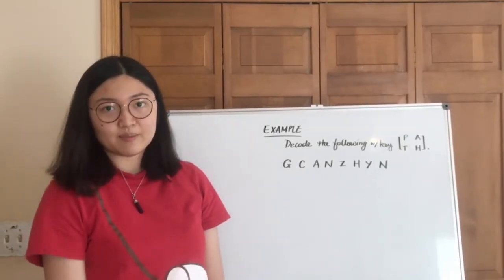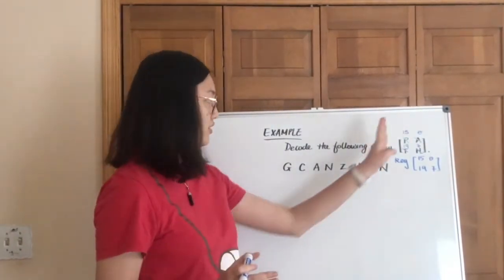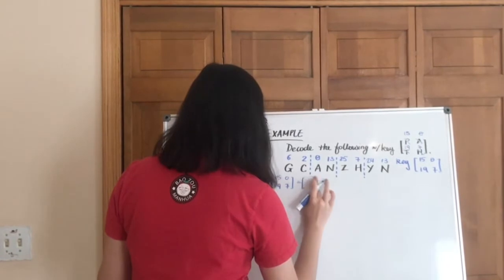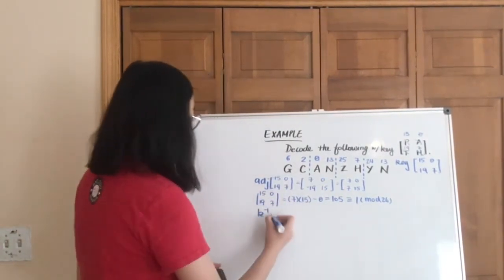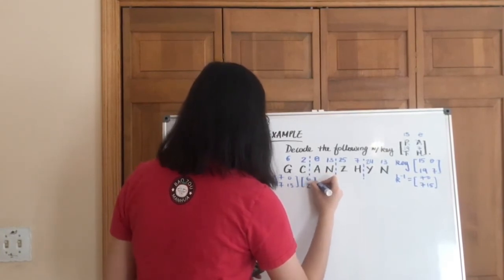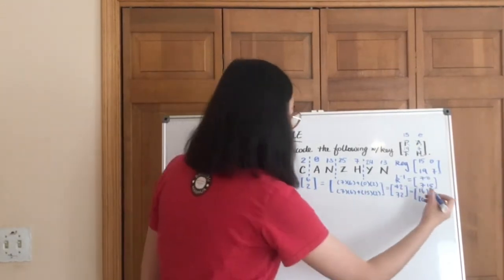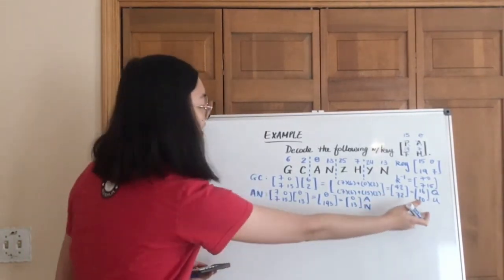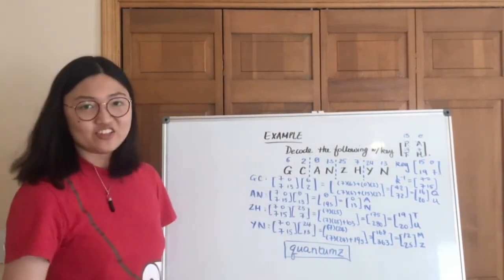2x2 Hill Cipher - Part 3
Science Olympiad Code Busters - Hill Cipher (3/6)
Decoding a 2x2 Hill Cipher